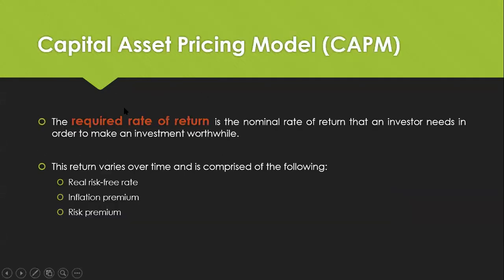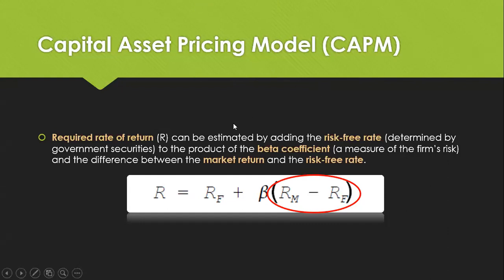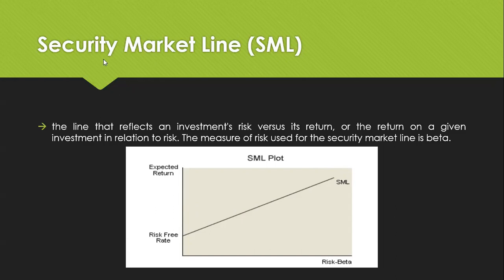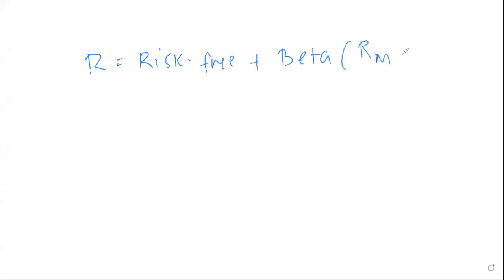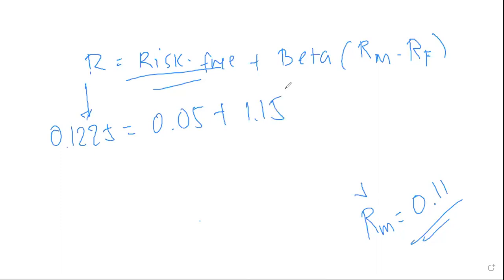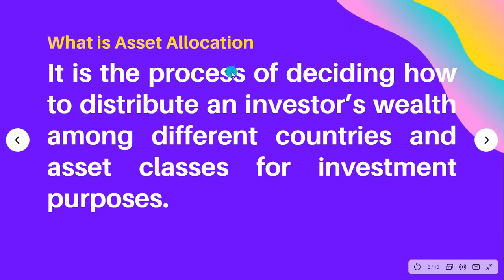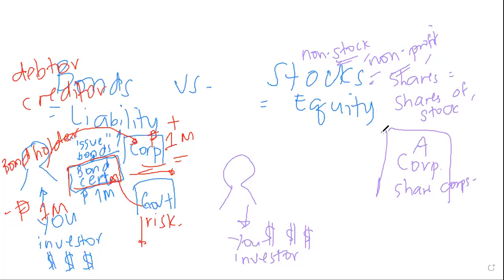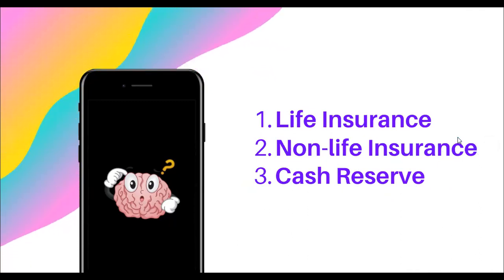Capital Asset Pricing Model (CAPM)